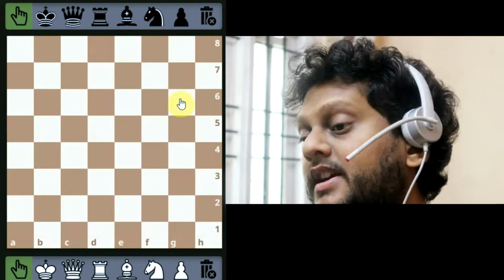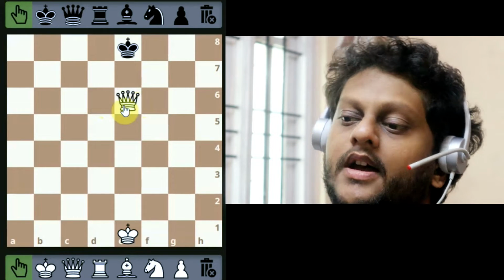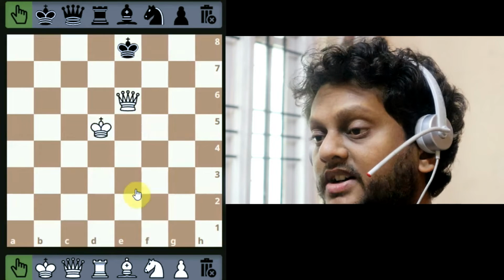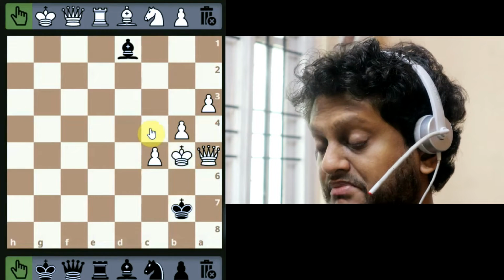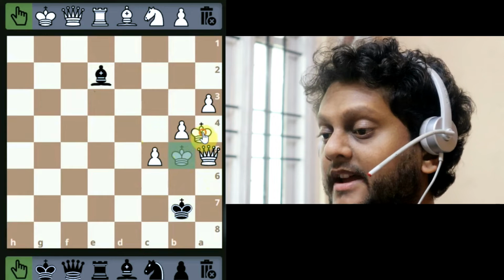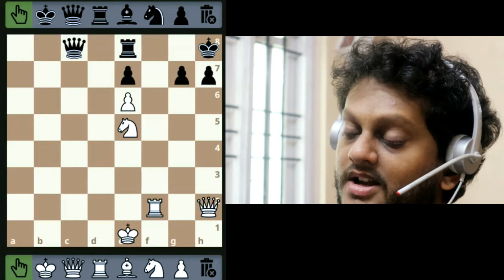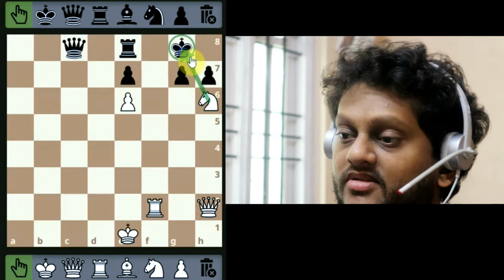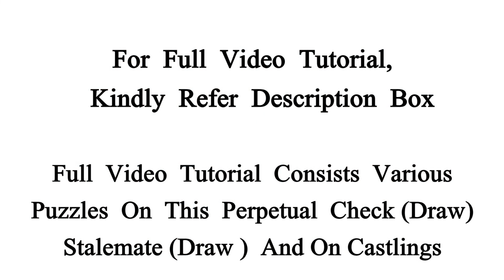Chess Coach No.5 | Meaning of Perpetual Check , Stalemate And Castlings | Supreet CB| Ritardando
🎈  Only 30%  of  The  Video  Tutorial  Is  Available  On  My  YouTube  Channel.  If  You  Are  Looking  For  The  Full  Video Tutorial , Kindly  Check  The  Plan  Written  Down. 👇👇
🌟  Chess  Beginner  Course
📊 Price ( 4500/-  Or  75$ ) For  50  Videos  Tutorials

1) Moves of Pawns & Knights With Puzzles
2) Moves of Bishop & Rook With Puzzles
3) Moves of Queen & King With Puzzles
4) Check, Check Mate &  How To Survive The Check
5) Meaning of Perpetual Check, Stalemate, Castling.
6) What Is Back ranking & Deflection In Chess
7) Puzzles On Discovered Check & Disc. Attack.
8) Games On Double Attack & Double Check
9) En Passant And Exchange Sacrifice Tricks
10) Starting A Game With King's Knights &
       Study On Their Defences
11) Philidor Defence
12) Hanging Piece + Pinning The Pieces
13) Removal of The Defender
14 - 50 ) WILL  BE  UPDATED  SOON

🛂 Check  Out  The  Sample  Demo  Version  Video  Tutorials
And  Pdf  Notes  On  My  YouTube's  "Playlists"  Section

✨ Different  Playlists  of  My  YouTube  Channel

1) Kannada Song's Keyboard Tutorials
2) Hindi Song's Keyboard Tutorials
3) English Song's Keyboard Tutorials
4) Tamil Song's Keyboard Tutorials
5) Telugu Song's Keyboard Tutorials
6) Formal Chess Coaching Tutorials
7) Formal Piano Training Tutorials
8) Trinity Music London Syllabus Tutorials
     (Different Grades )

👨‍🏫 PROGRAMS  BY  Ritardando_Supreet CB

🎹 Keyboard , Piano  Classes ( One On One  Online Classes )
🎸 Guitar  Classes  ( One On One  Online Classes )
♛  Chess  Classes  ( One On One Online Classes )
🎚️  Music  Production  Course ( One On One Online Classes )
📚 SYLLABUS  I   FOLLOW

Beginners      :  John Thomson's (JT)
Intermediate :  All Board Royal School of Music (ABRSM)
Advanced      :  London  College  of  Music (LCM)
Professional  :  Trinity   Music  of  London (TCL)
⏲️ CLASS  SESSION  FREQUENCY

Weekly : One  Class
Duration : 60 minutes  Each  Session
Age         : 12+ ( Not for Kids )  Experienced  Students  Are  More  Preferable ( If
                   Student  Is  Beginner ,A  Small  Audition  Before  Enrolling )